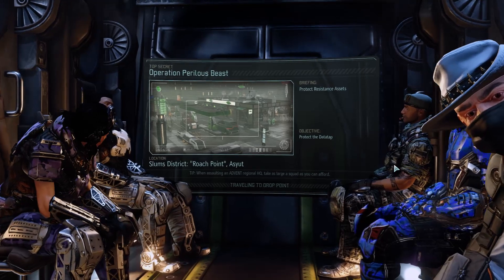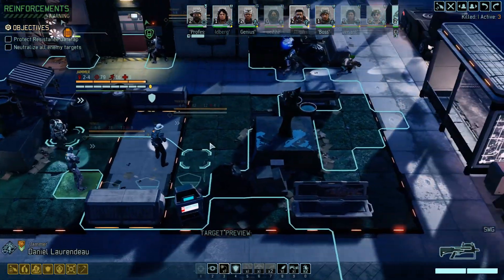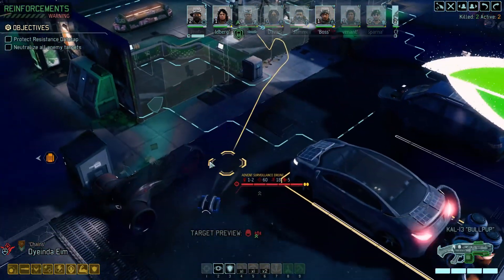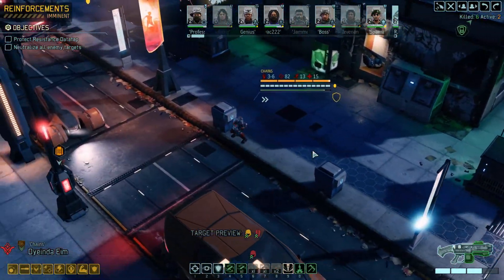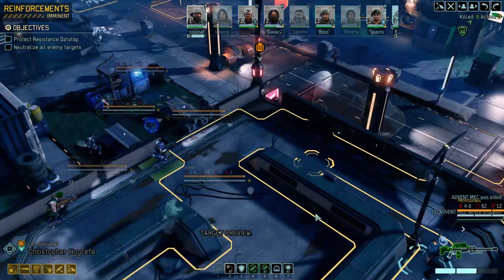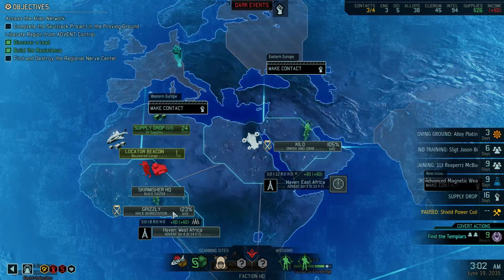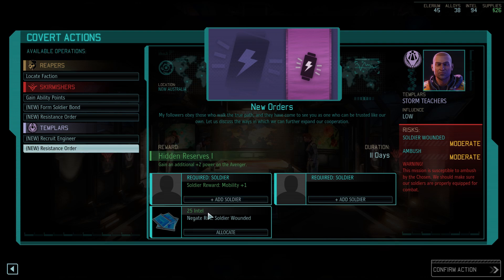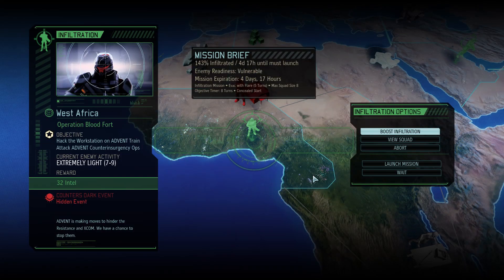XCOM 2 - Long War of the Chosen - #30 - Who taps the tapper?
What happens when you combine the amazing Long War 2 with the War of the Chosen expansion? Well, Long War of the Chosen. But is it any good? We'll find out soon enough!

Warning: this is the experimental beta build of the mod. There is a chance that it might break at some point.

Pavonis Interactive, the creators of Long War 2 mod, can be found

More about Long War 2:

Long War 2 is a massive overhaul of critically acclaimed Firaxis' XCOM 2. Owing to the success of the Long War mod for XCOM: Enemy Unknown, Firaxis' parent company, 2K Games, commissioned the Long War team to create Long War 2. The mod was released on Steam Workshop and the Nexus on Jan. 19, 2017 and is free. It is aimed at giving players the feel of running a worldwide guerrilla war against ADVENT while offering them a greater variety of strategic and tactical experiences during an extended and challenging campaign.